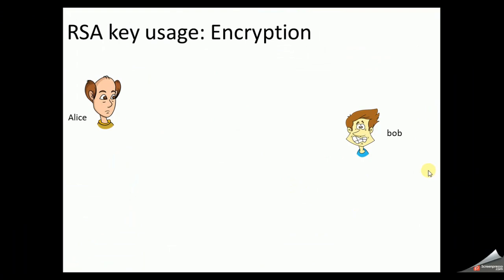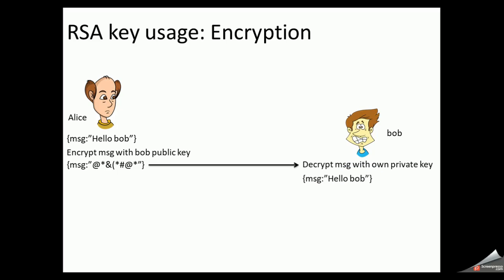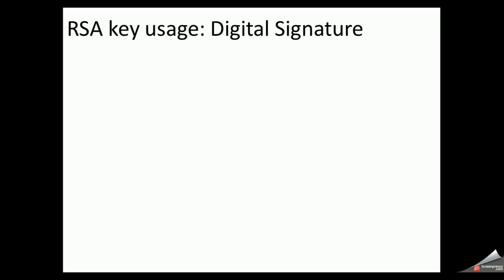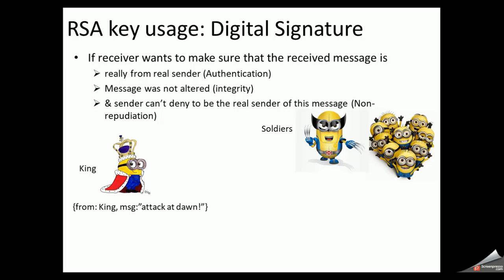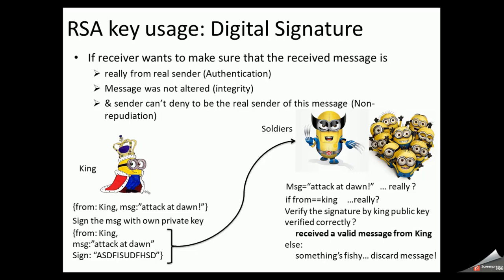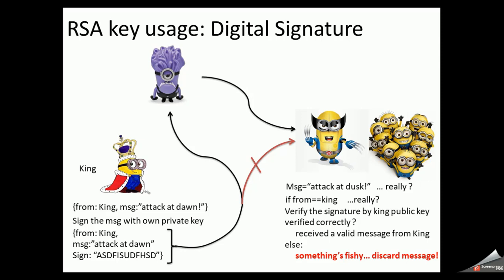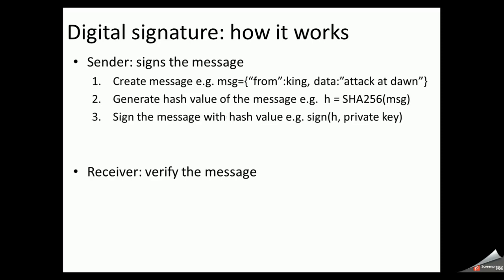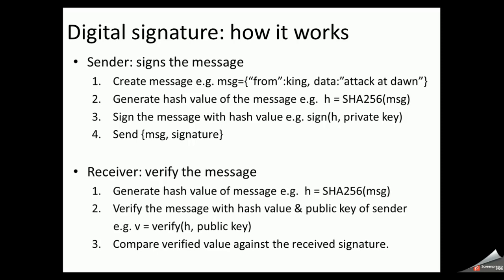RSA use cases: difference between RSA Encryption and Digital Signature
This video describes the two use cases of RSA asymmetric key algorithm.  1. RSA Encryption and 2. Digital signature.
Its especially intended for new comers in Cryptography to make their concept clear in how RSA can be used to secure the communication over internet.

Both of these cases can also be combined one after another to get both advantages.